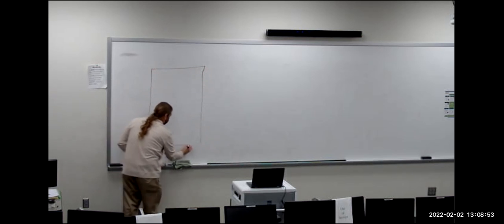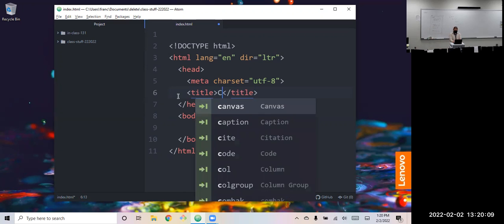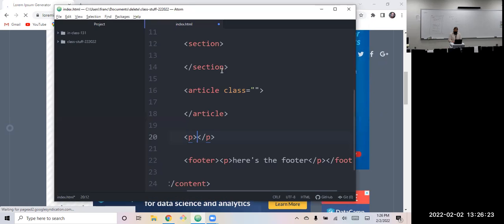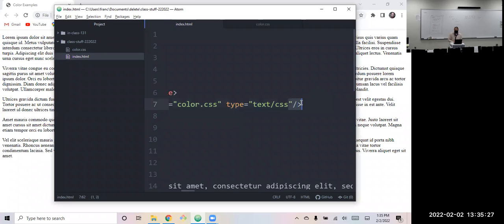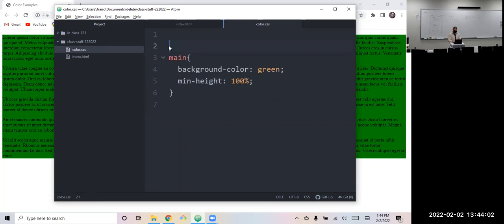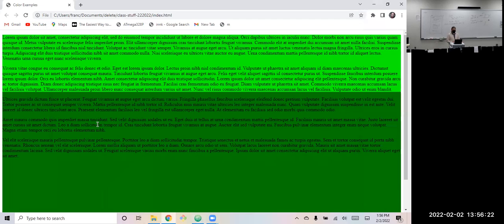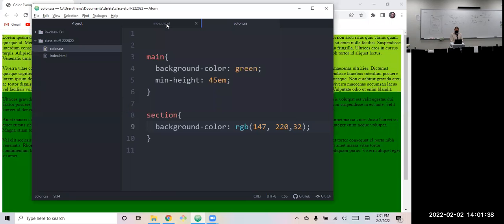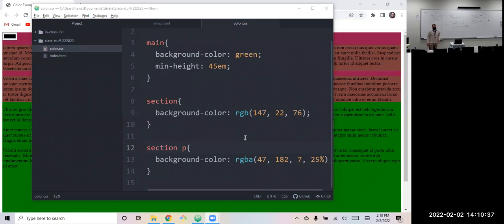SDEV 153 Spring 2022 Module 3 Lecture 1 Part A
In spring of 2022 Ivy Tech Community College had moved to many classes coming in a blended format, both virtual and face-to-face deliver, including this [static] website development course I was teaching. This is the recording from February 2nd, in this lecture we continued our introduction of CSS with a look at different ways to apply colors.